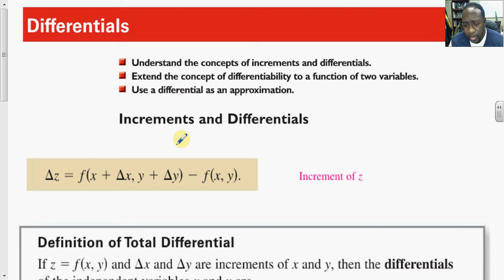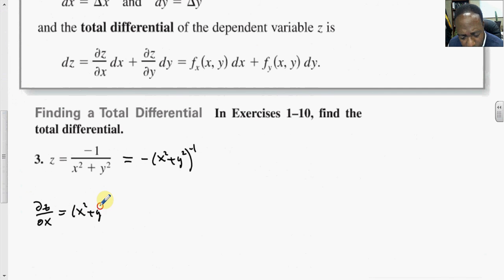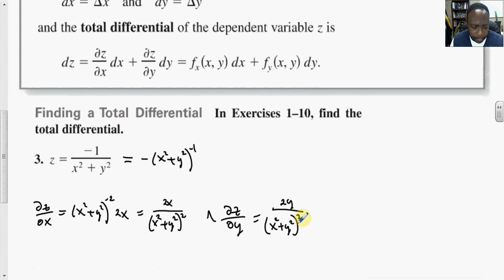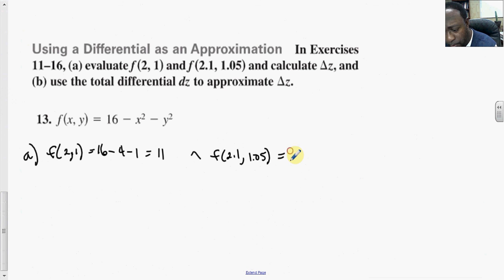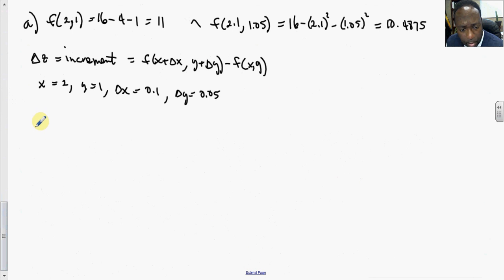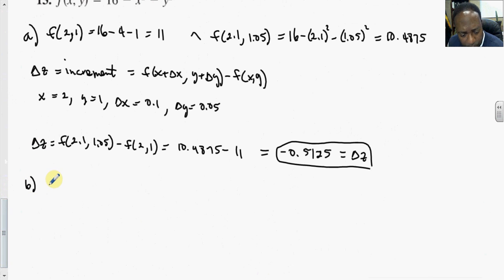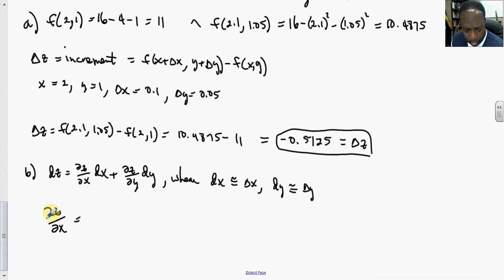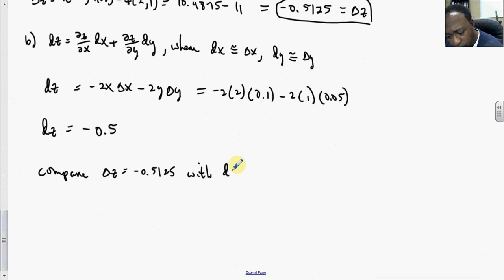13 4 Calculate the Total Differential